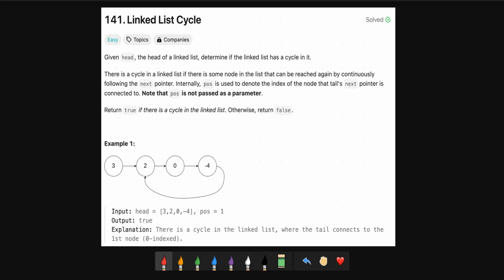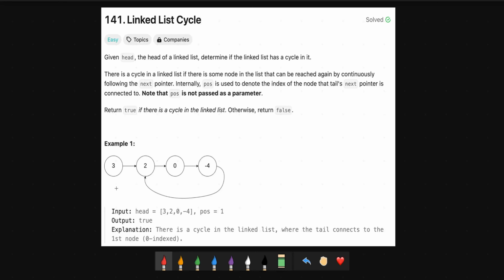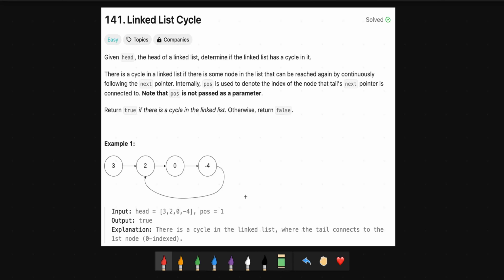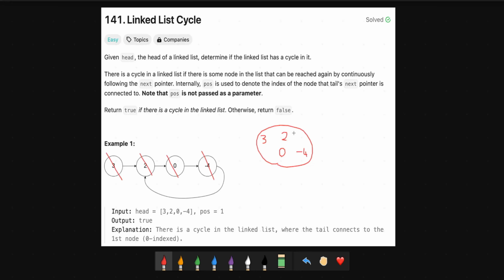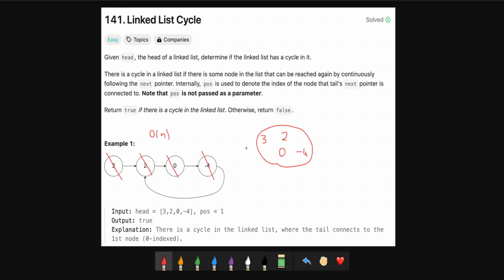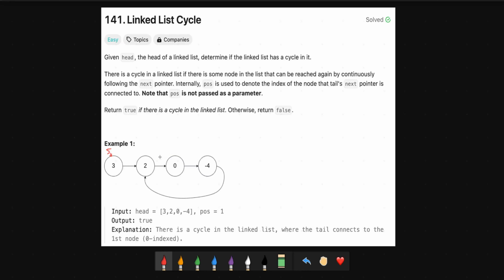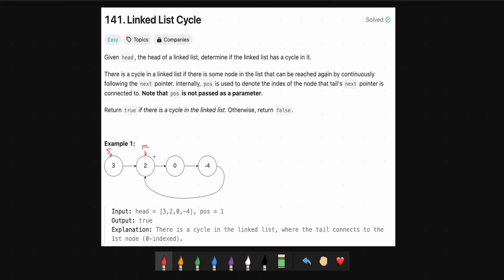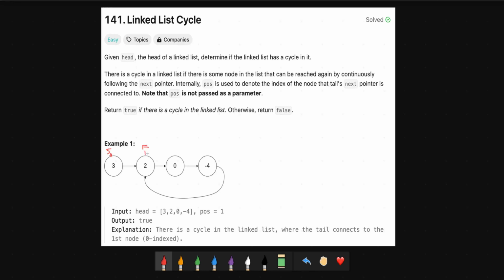LeetCode 141: Linked List Cycle Explained | Fastest O(n) Solution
LeetCode 141: Linked List Cycle – a must-know problem for coding interviews. In this video, we break down the problem, compare brute force and optimal solutions, and implement it in Python.

What You'll Learn:
- How to solve LeetCode 141: Linked List Cycle
- Brute force vs optimal O(n) Floyd’s Cycle Detection Algorithm